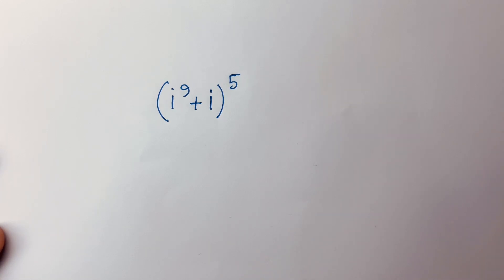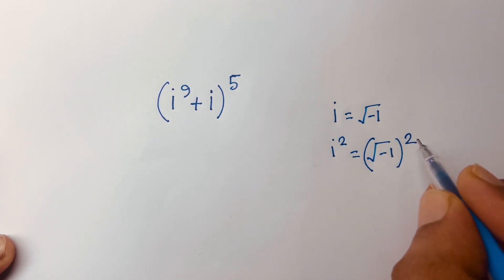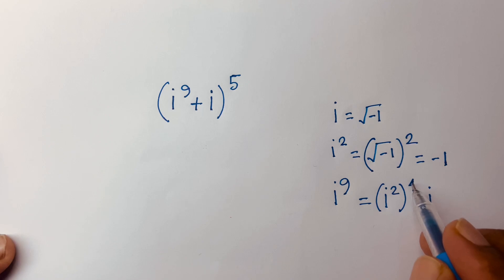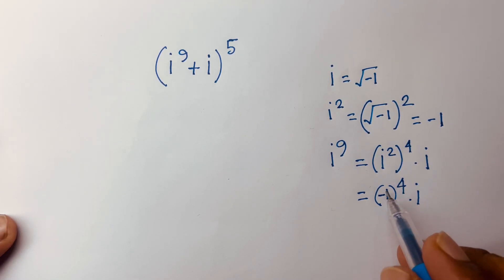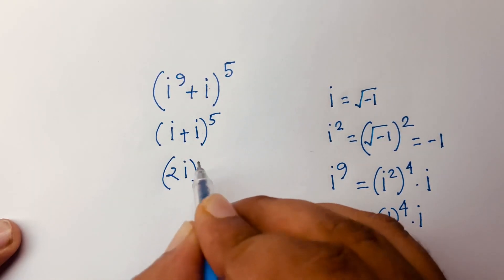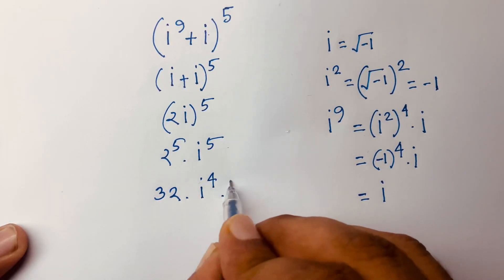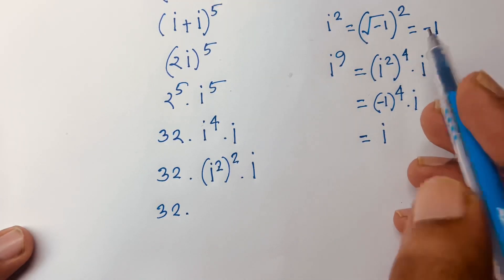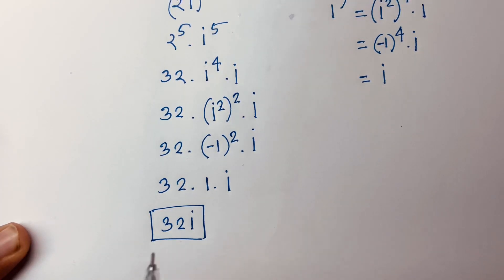A Wonderful Math Problem. Complex Number. Imaginary Unit.